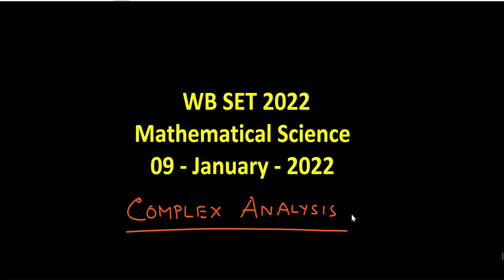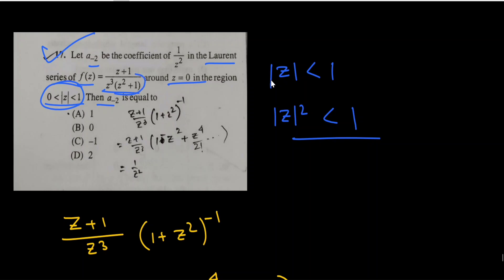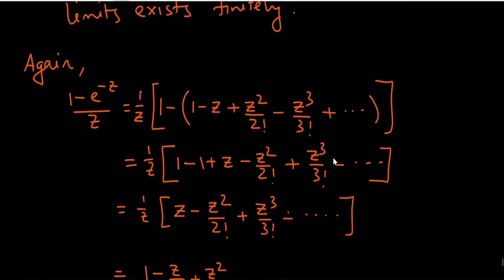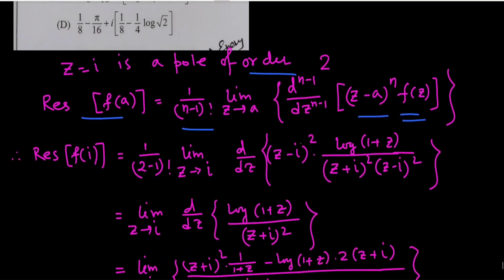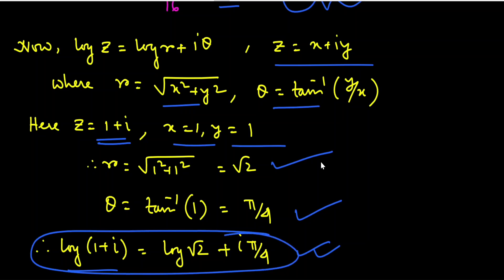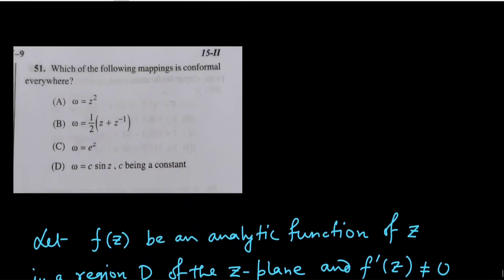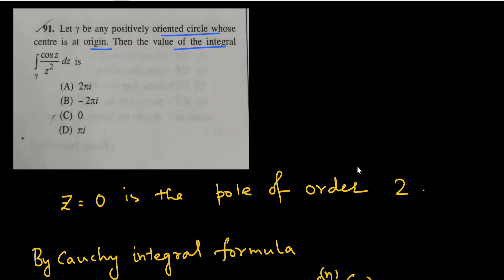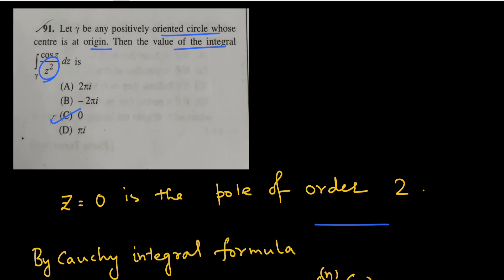WB SET 2022 ( Mathematics ) ~ Complex Analysis 💯 Solution || Maths With Smart Tips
key terms ⬇️⬇️

wb set exam
WB set mathematical Science
WB set math paper solution
Pyqs solution WBSET math
linear algebra
real analysis
complex analysis
Maths With Smart Tips
modern algebra
topology
Integral equation
calculus of variation
number theory
graph theory
integral transform
Fourier transform
Laplace transform
numerical analysis
group theory
ring theory
classical mechanics
continum mechanics
fluid dynamics
solid mechanics
measure theory
etc.